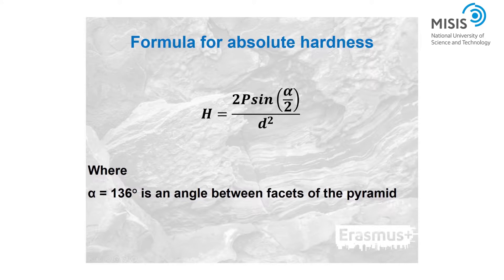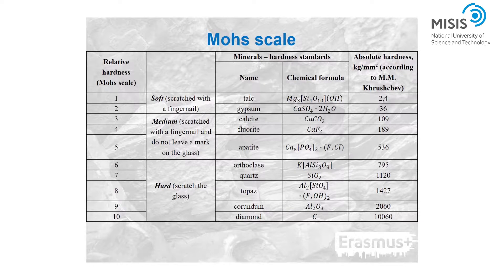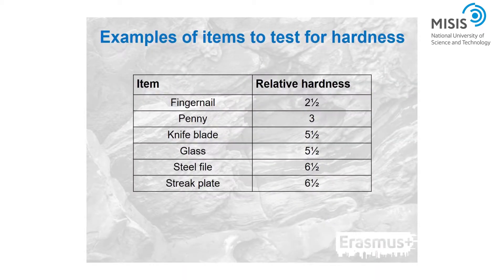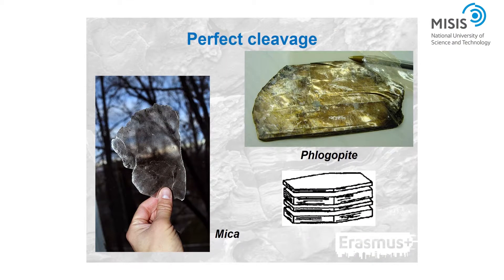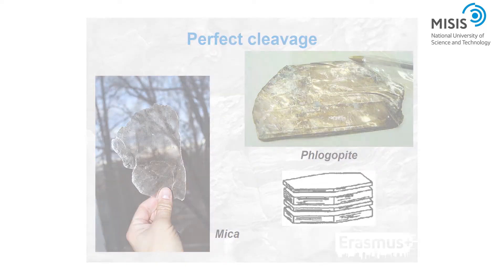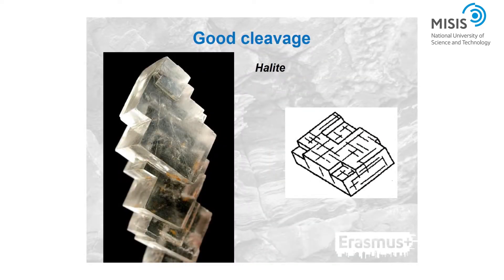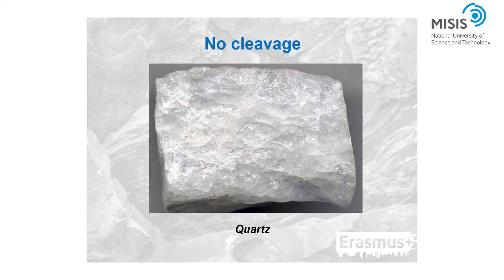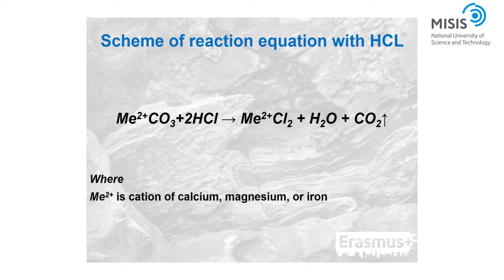Lecture 1.3. Mechanical properties and other diagnostic properties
In this lesson you will learn about mechanical properties and other diagnostic properties of minerals
The lesson prepared within the framework of the project "Modernisation of Geology Education in Russian and Vietnamese Universities", co-funded by the ERASMUS+ Programme of the European Union